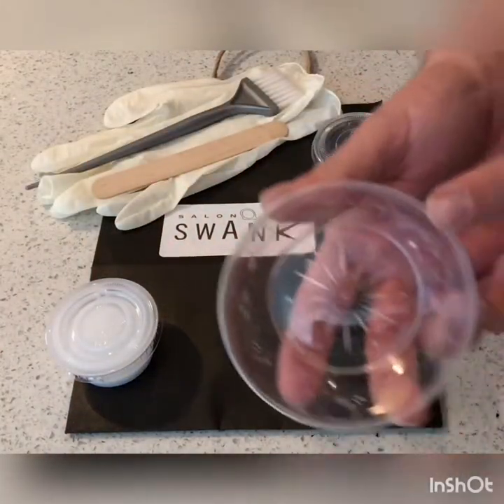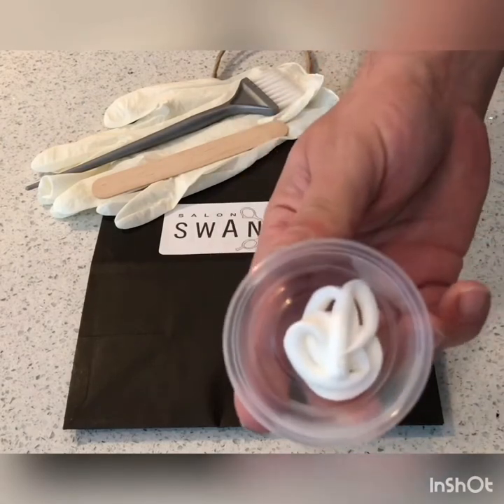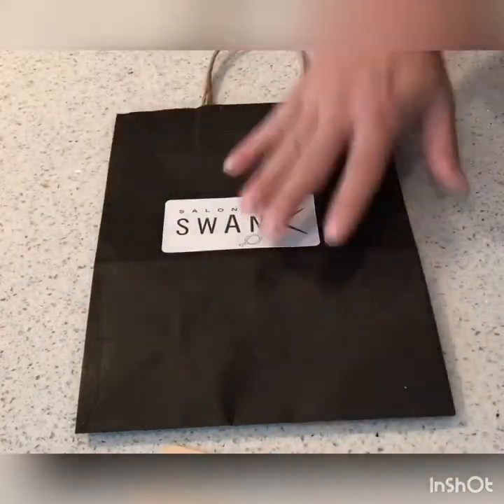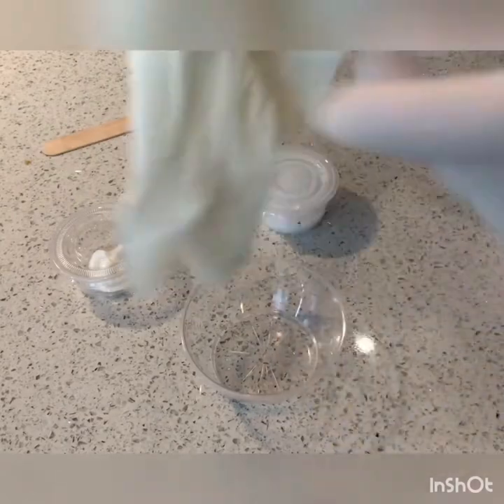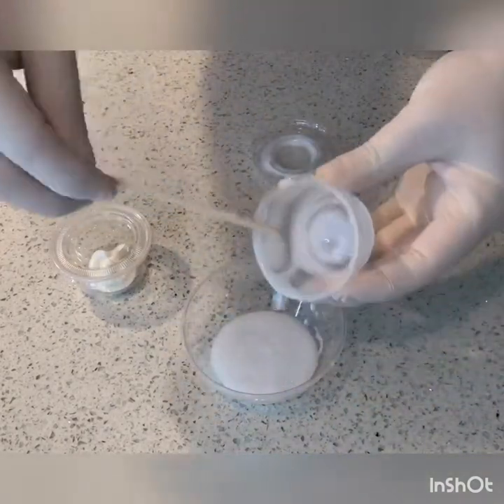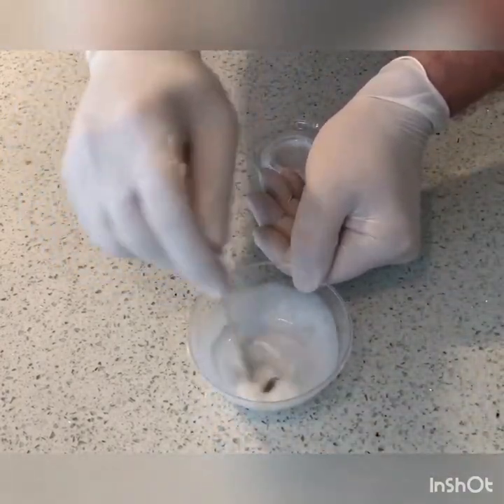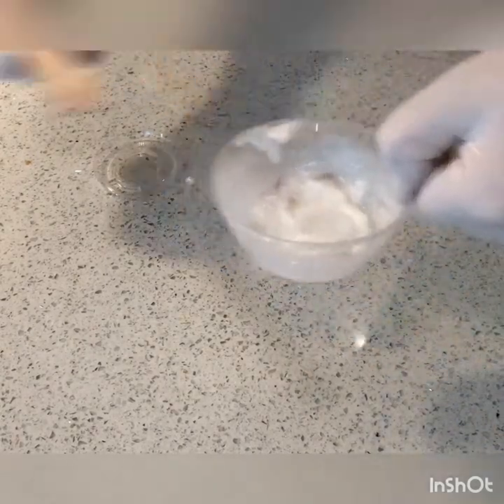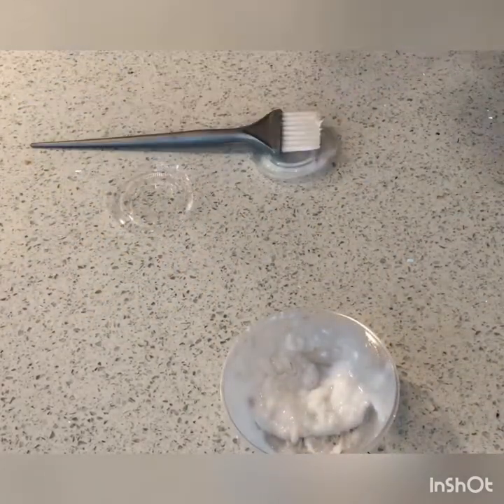March 26, 2020